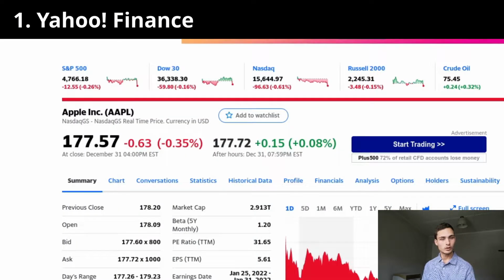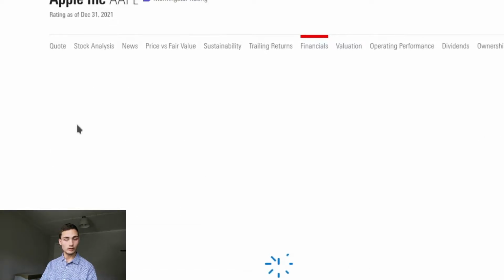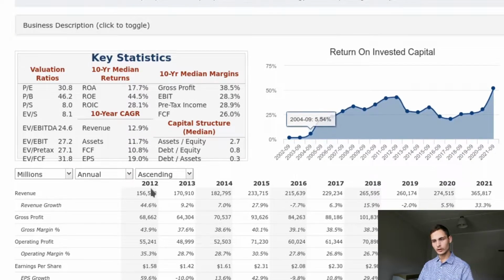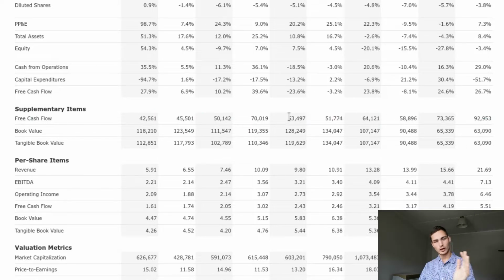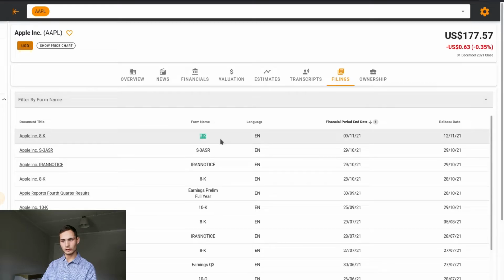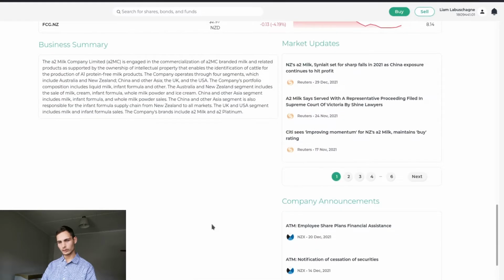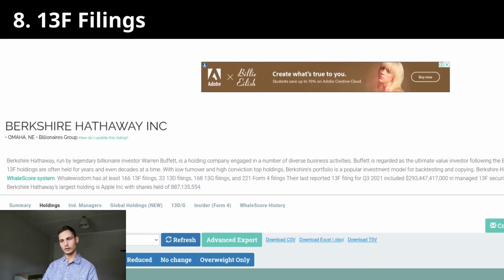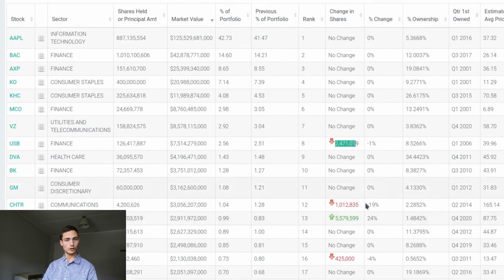8 Top Tools for Researching Stocks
In this video I go through 8 of the best tools that I use to research individual company stocks. These tools give you several years worth of financial data which you can use to aid in your valuation and analysis of a company.

Timestamps:
0:00 Intro
0:51 Yahoo! Finance
1:25 Morningstar
3:06 QuickFS
4:37 TIKR Terminal
6:20 Jarden Direct
7:10 Investor Relations
7:50 Exchanges
8:34 13F Filings
9:29 Outro

Sharesies (we both get $5)
Stake (we both get a free stock)
Hatch (we both get a $10 NZD top up when you deposit your first $100).